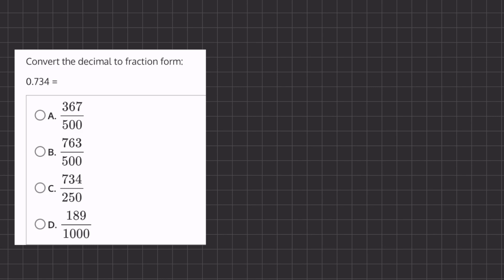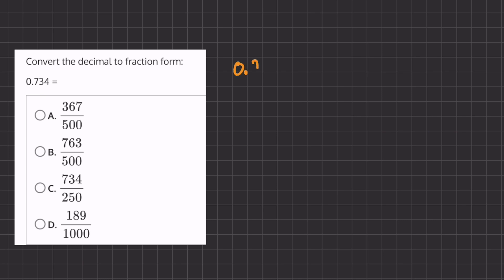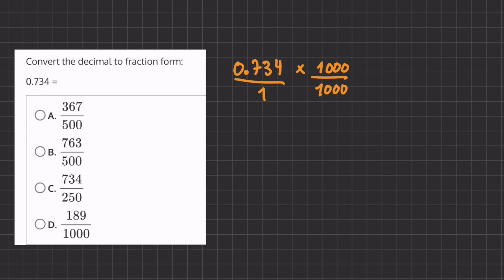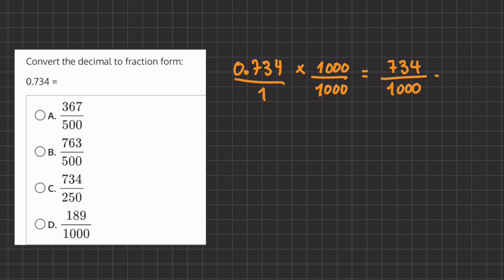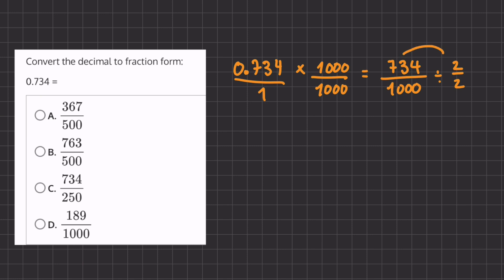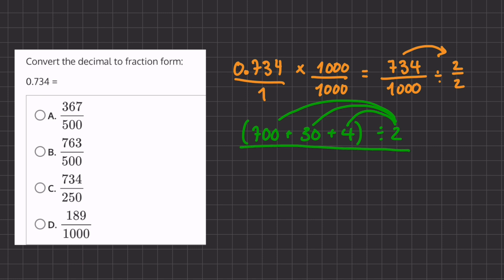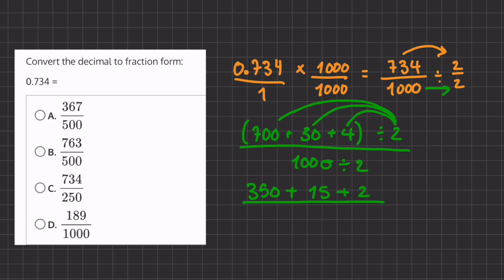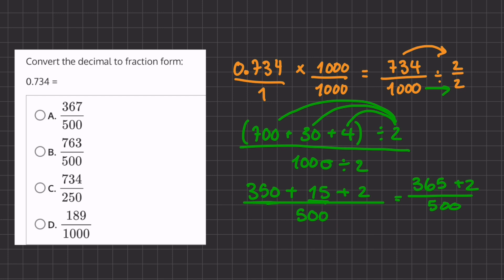Converting Decimals to Fractions 4